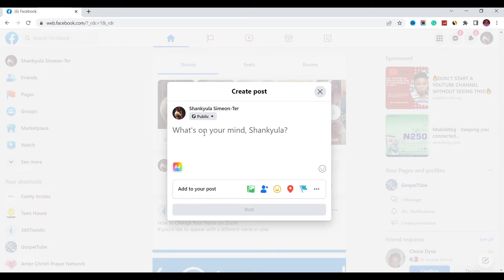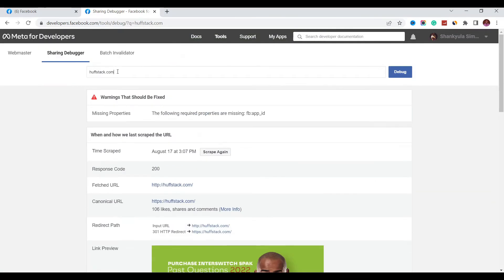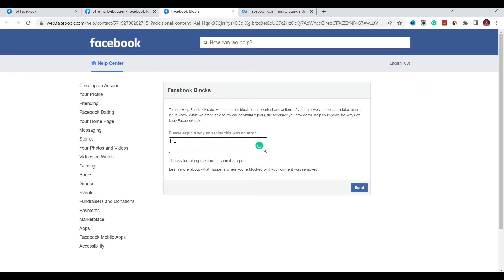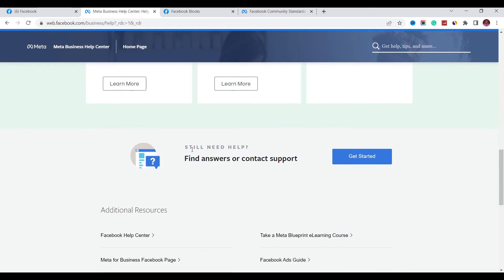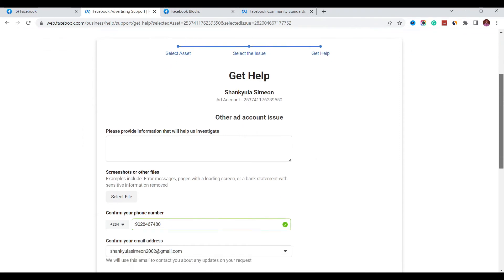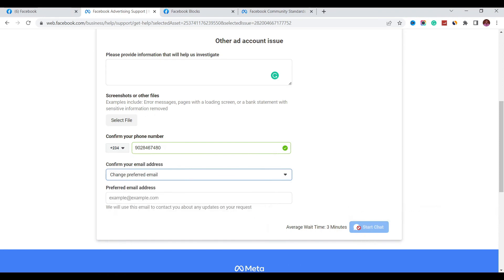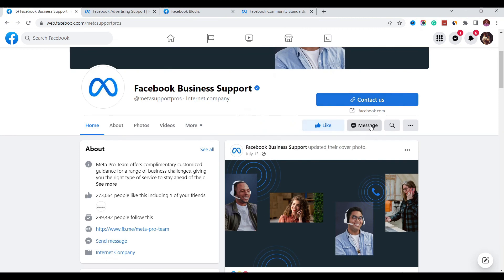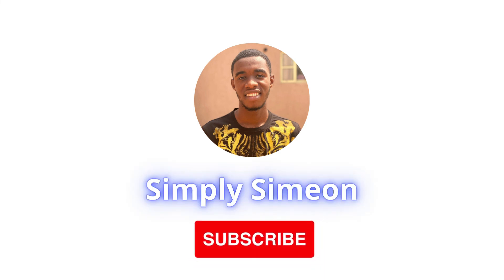How to Unblock Website URL on Facebook | 3 Working Methods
I understand this issue can be a lot frustrating, In this Video, I have shown 3 different methods on how to get your website URL or domain name unblocked from Facebook.
If you are currently facing these types of this issues when you share your website URL and you want to know How to unblock a website from Facebook? How to unblock website URL from Facebook? unblock link Facebook?
Did you come across an error like this: This URL goes against our Community Standards on spam: We can't review this website because the content doesn't meet our Community Standards. If you think this is a mistake, please let us know.
Make sure you watch this Video to the end so you can understand how to carry out this process perfectly.